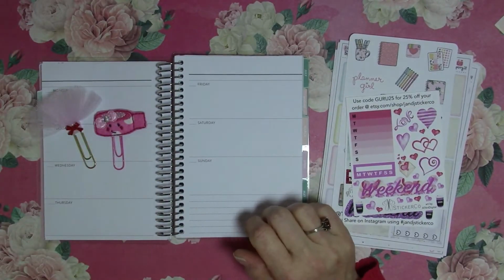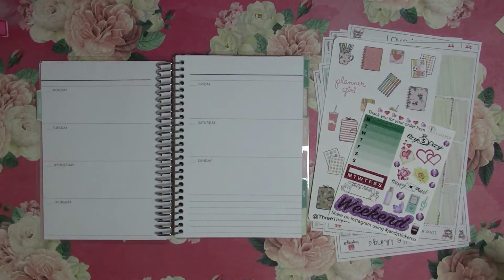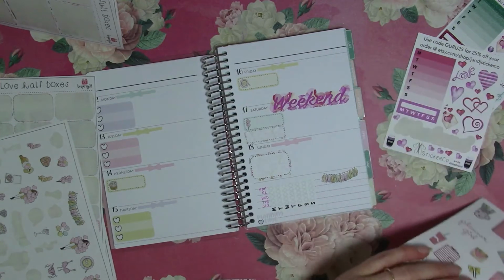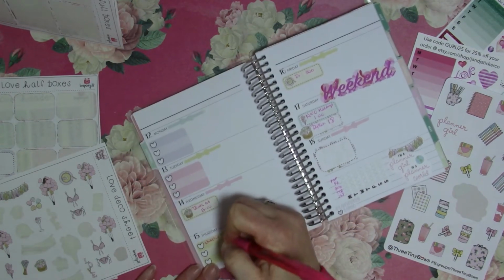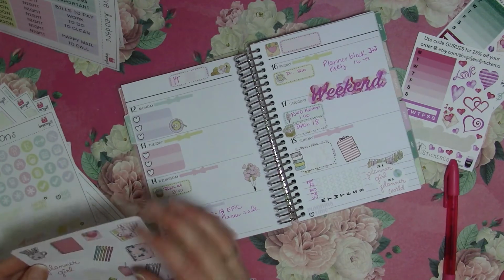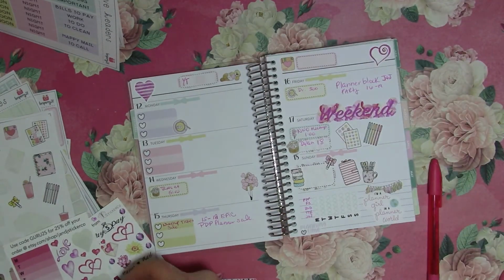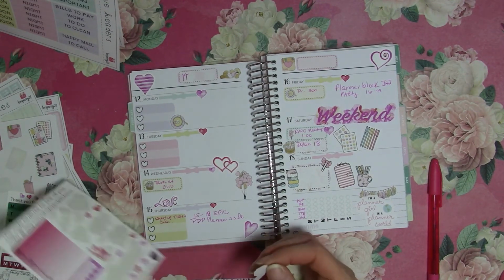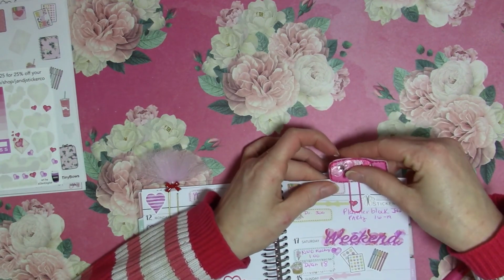Plan With Me Mini Recollections Planner: Brianna Nicole Designz, J & J Sticker Co, Three Tiny Bows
Hello :) Plan with me in my Mini Recollections planner. This week I used more of the Sweet kit by Brianna Nicole Designz. I used the Planner Girl stickers by Three Tiny Bows and samplers from J and J Sticker Co.  I PR for several shops, links and codes below :)

Save 20% with VANNESSA20

Save 20% with TTBVANNESSA

Save 25% with VANNESSA25